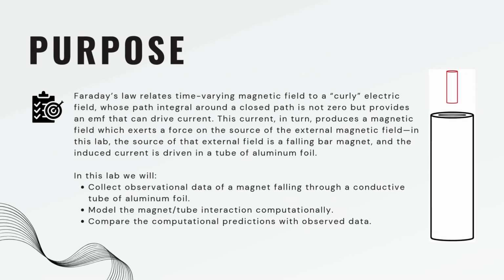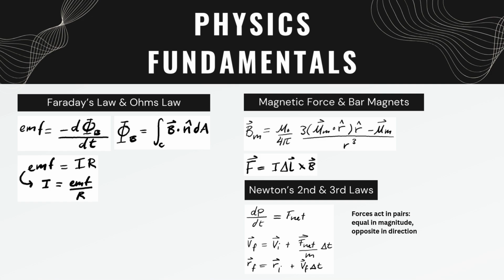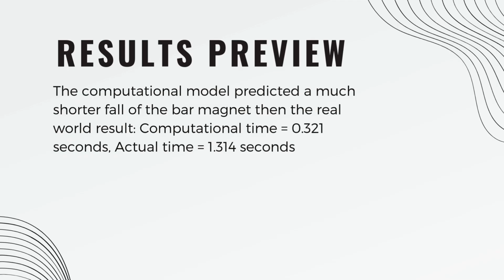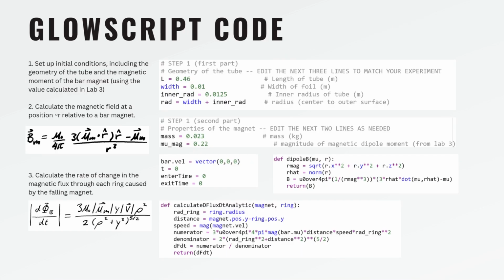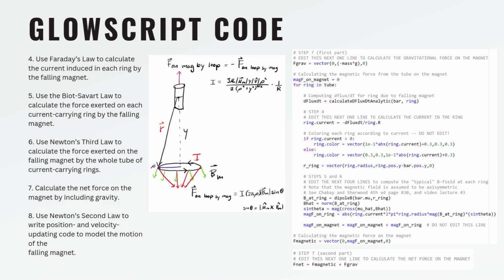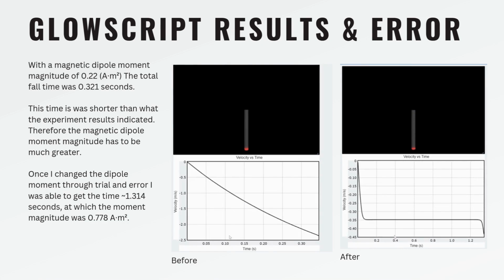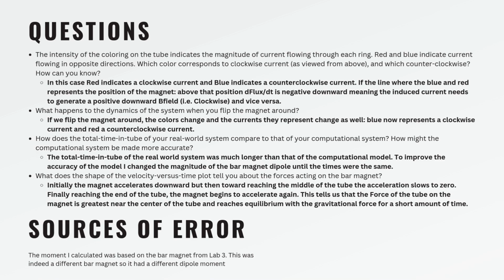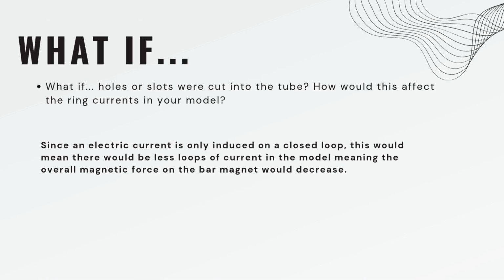PHYS 2212 | Lab 5 Magnetic Braking with Faraday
Summary:
In this lab we created an experiment dropping a bar magnet down an aluminum tube to better understand Faraday's Law. Faraday's Law explains the relationship between a time varying magnetic flux and an induced emf: as a magnetic field changes over an area, given a closed conducting loop, a current will be induced with a magnetic field equal and opposite to the external magnetic field to counteract that changing magnetic flux. In this case we learned that for a conducting tube (aluminum) the opposing induced magnetic force was greatest near the middle of the tube and when we use a magnet with a higher dipole moment, the time it takes to fall through the tube increase.